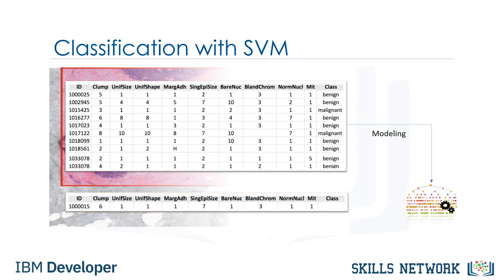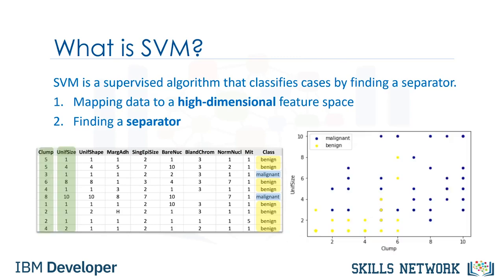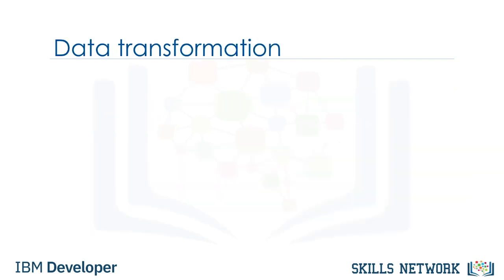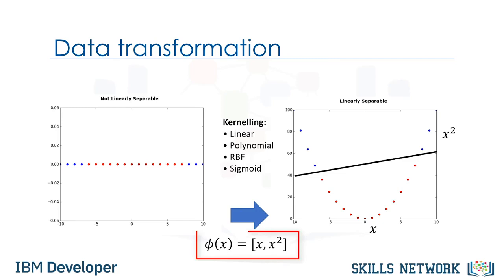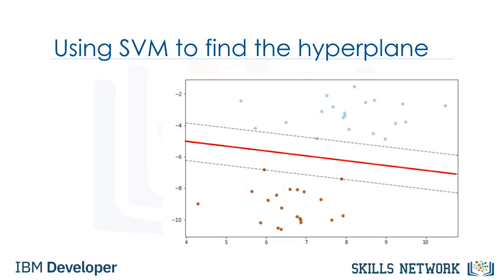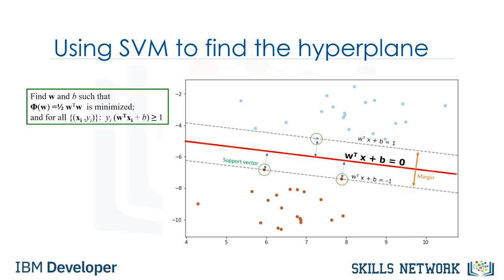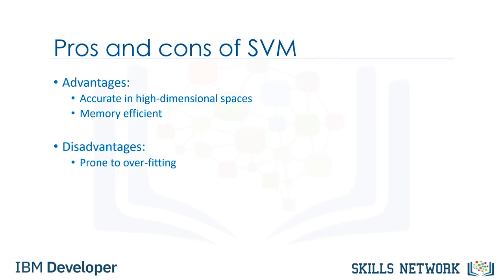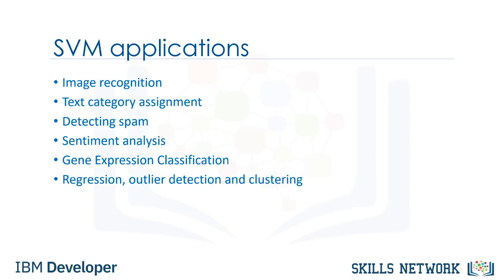01 support vector machine